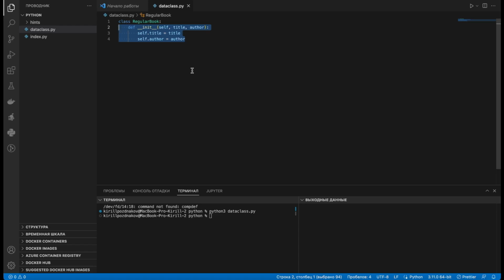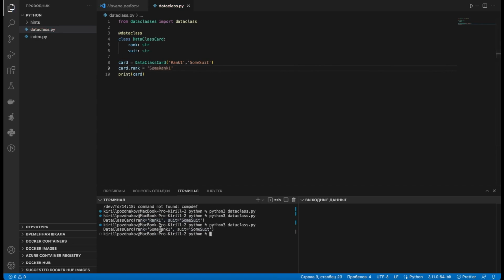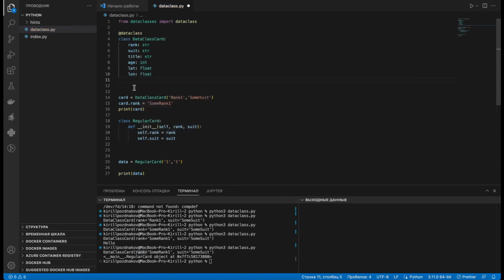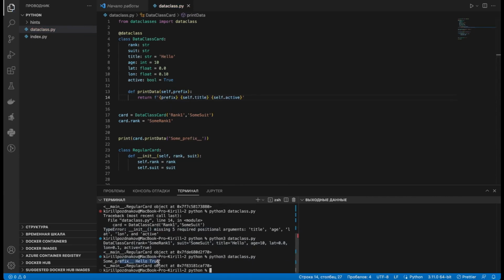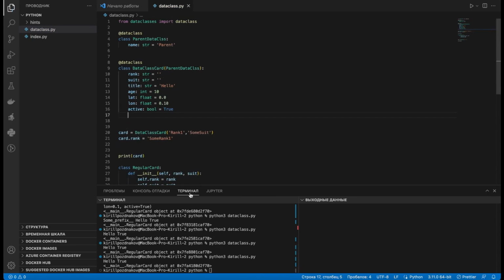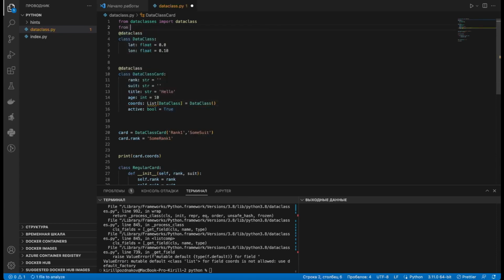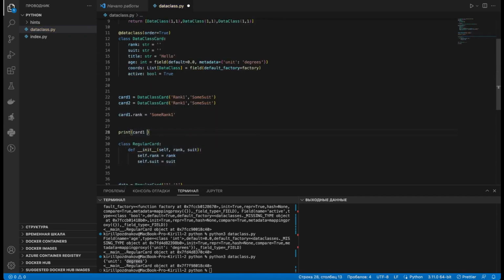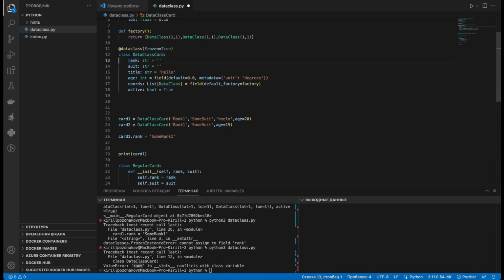DataClass-es in Python